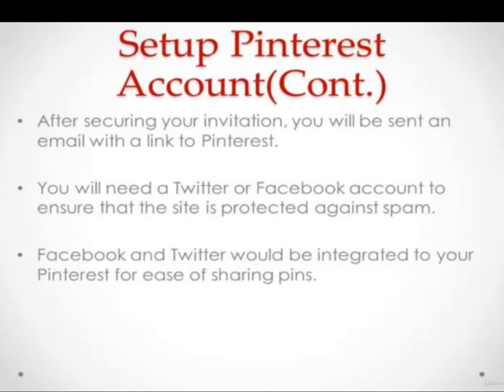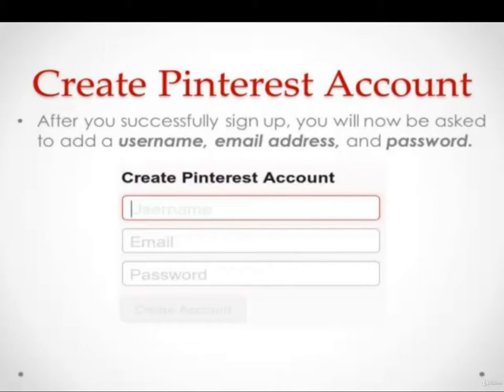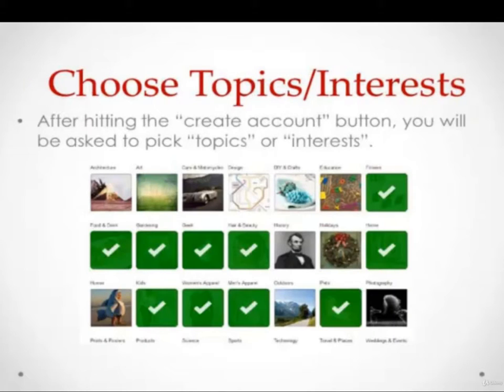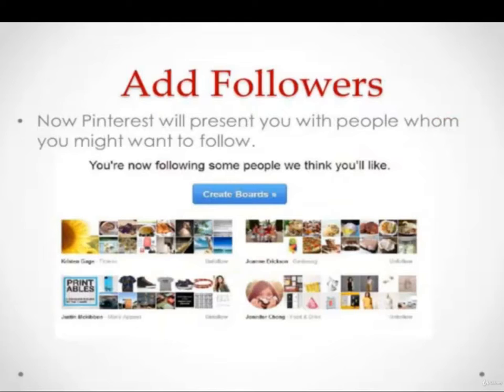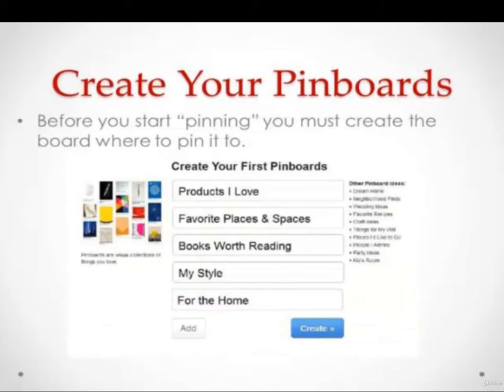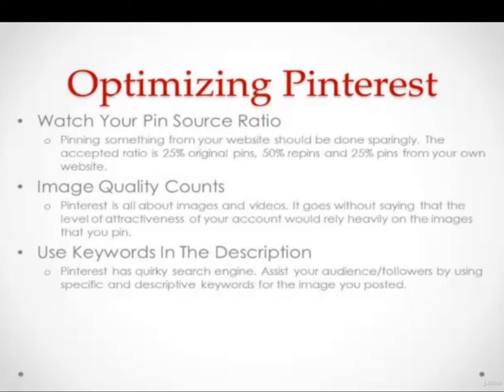Pinterest-bring more sales with Pinterest : Optimizing Pinterest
Pinterest-bring more sales with Pinterest
Learn how to create FREE TRAFFIC and sales